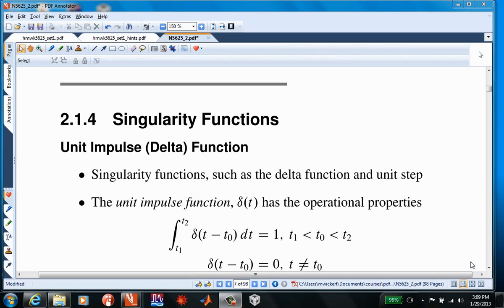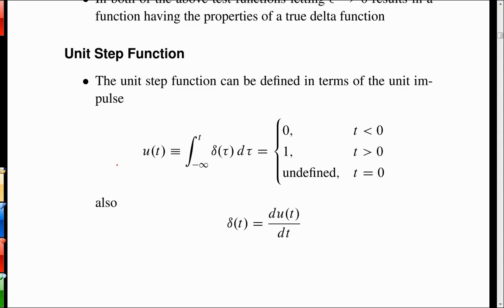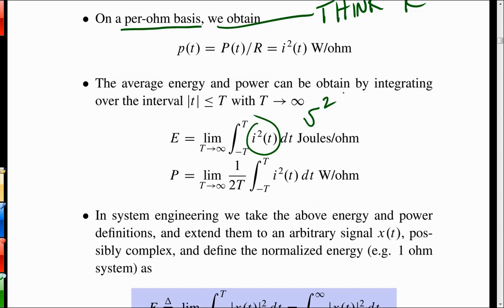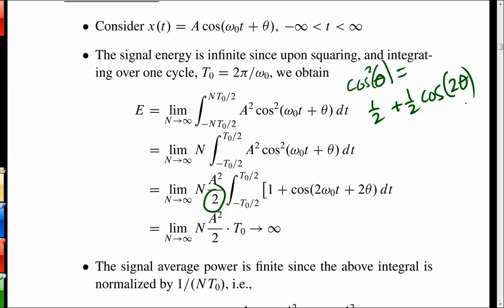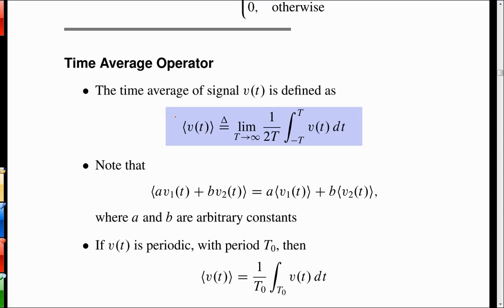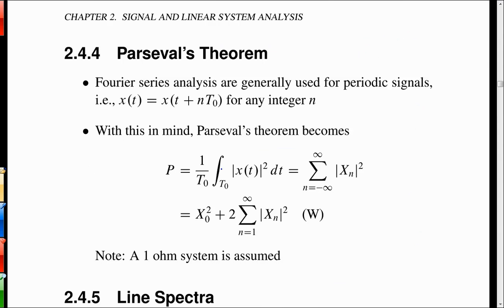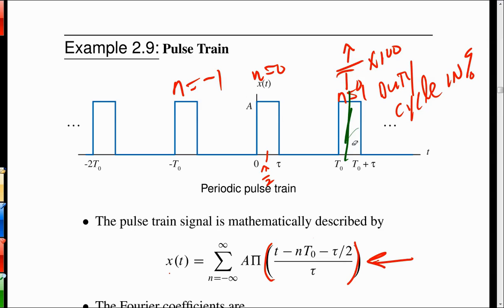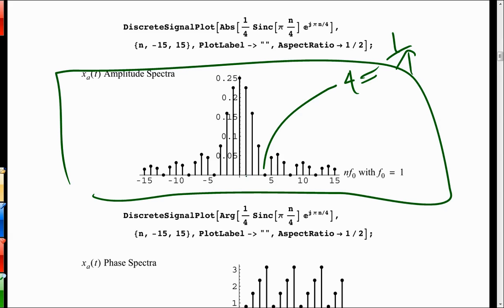3- Review On Signals